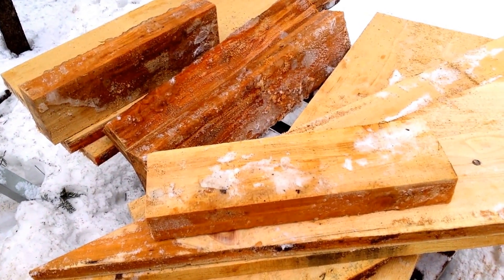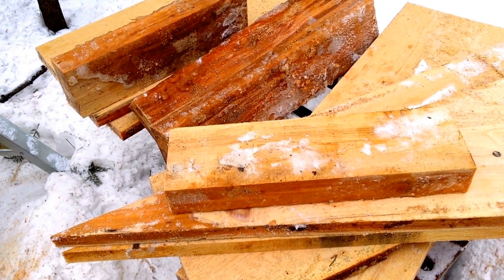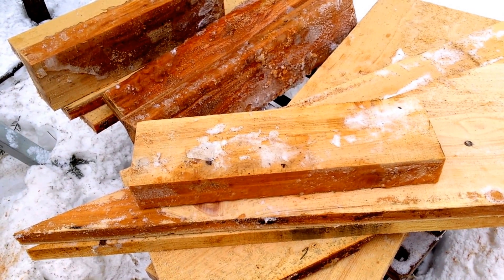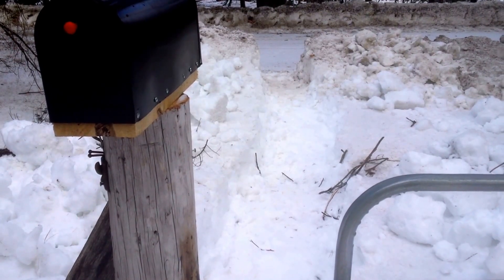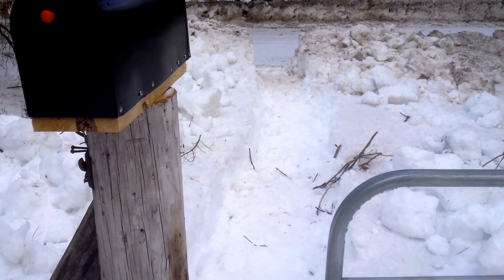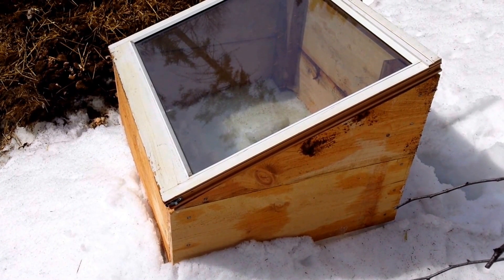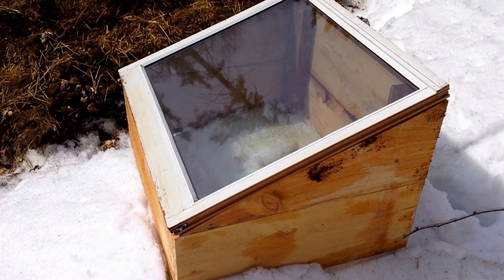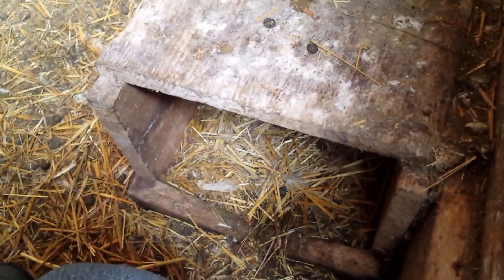Mar 20 Vlog